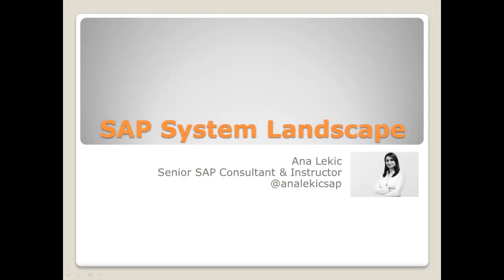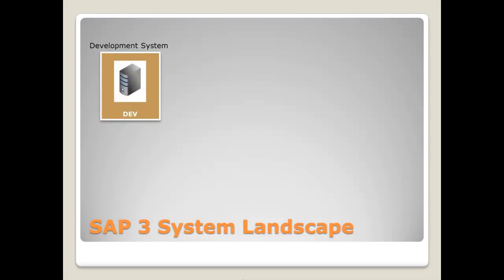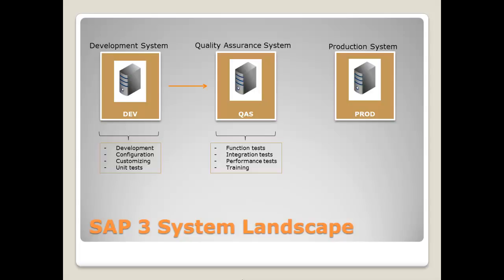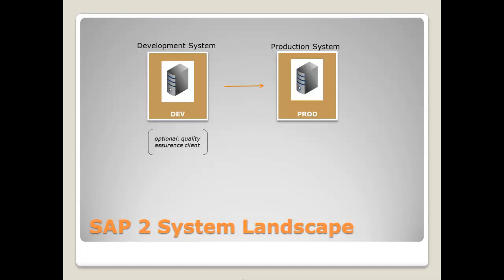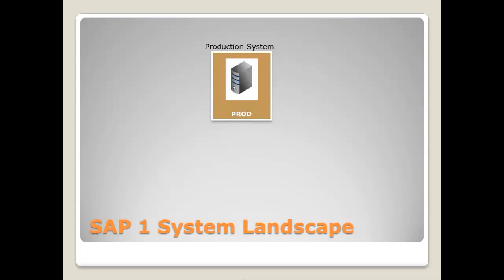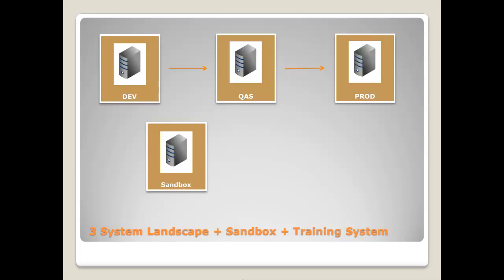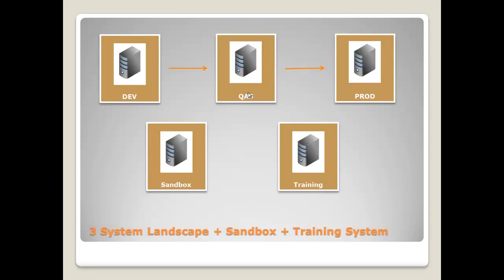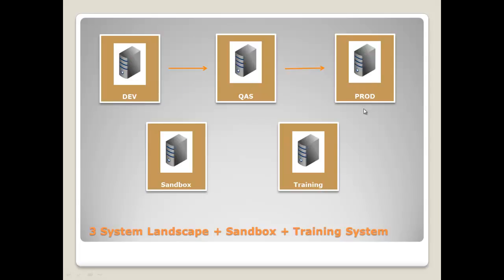SAP System Landscape Overview - incl. SAP Transport System - Ana Lekic SAP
The system landscape shows how the installed SAP systems are arranged and linked together.
The most common system landscape, which is also recommended by the SAP itself, is the 3-system-landscape. The 3 system landscape consists of a development system (DEV), a quality assurance system (QAS), and a production system (PROD).

All configurations, changes or new development is done in the development system. Once the development is finished and good enough to be tested, the SAP transport management system can be used to move the changes to the quality assurance system. The quality assurance system is used for testing. It is very similar to the production system, but has usually only a subset of data.

A 2-system landscape is also possible. It is an alternative for SAP systems where little development takes place. The 2 system landscape does not include a separate quality assurance system. But mostly there is a quality assurance client in the development system.

A 1-system landscape is also possible but not recommended.